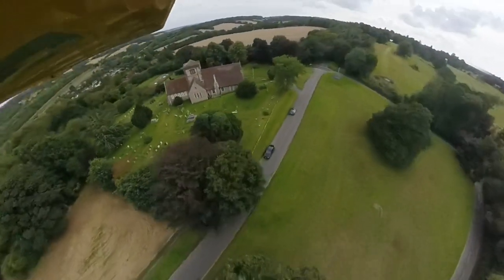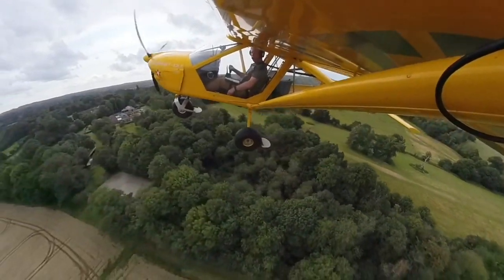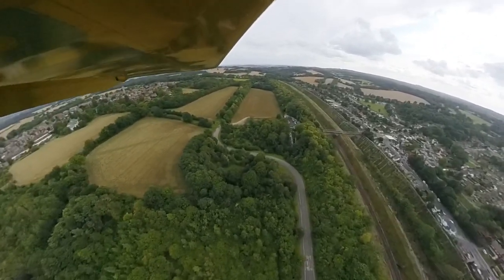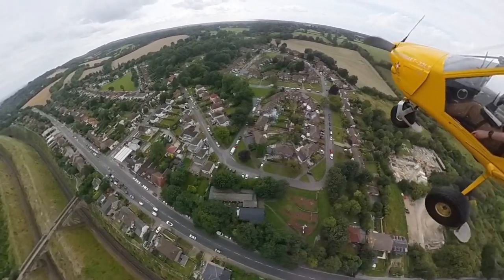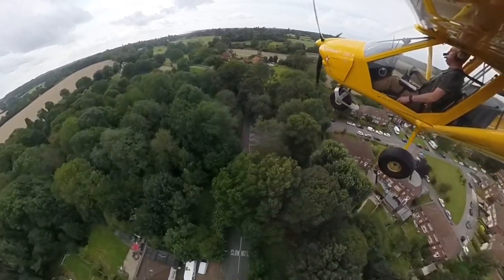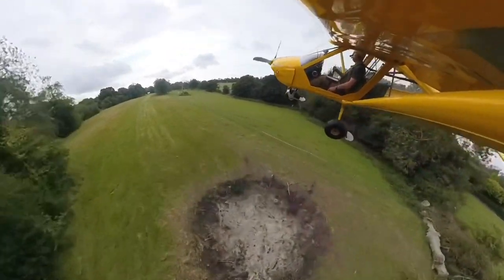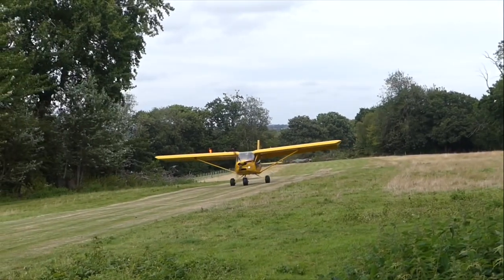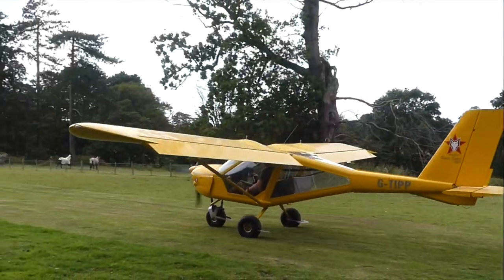Why the Foxbat is so Damn Good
Flying the Foxbat A22 into a new farm strip with lots of trees.